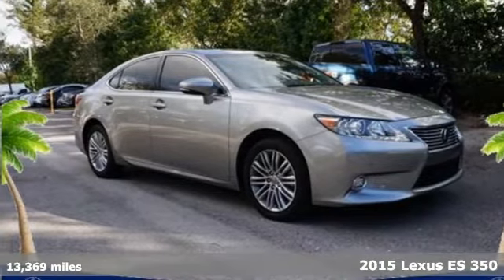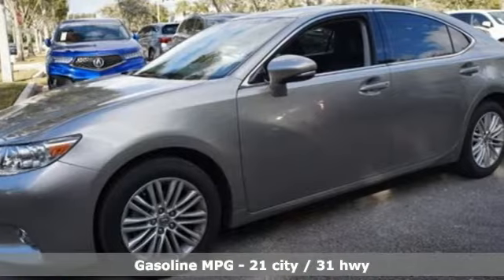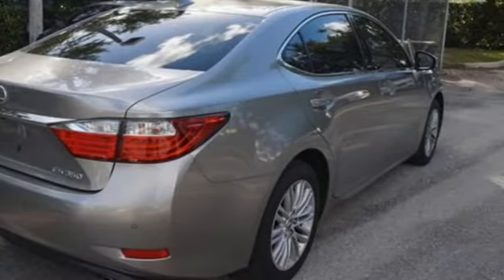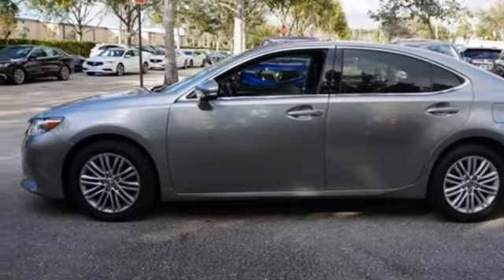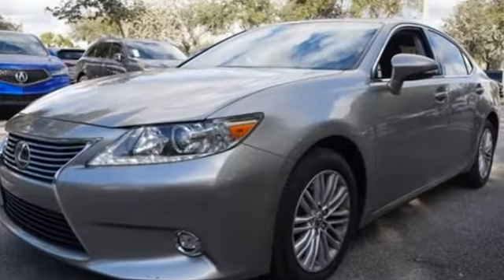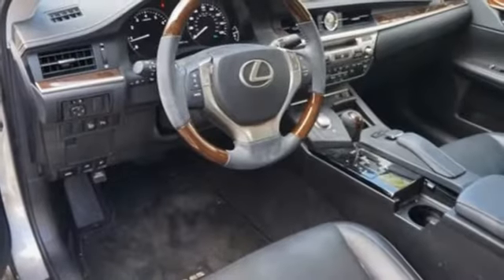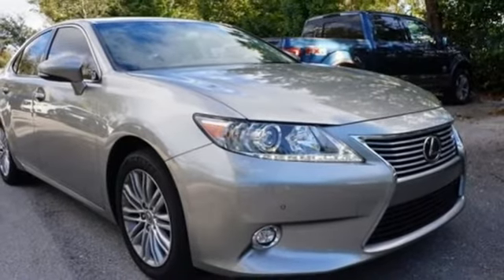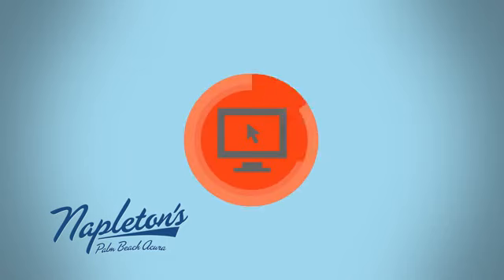Used 2015 Lexus ES West Palm Beach FL Delray Beach, FL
Year: 2015
Make: Lexus
Model: ES
Trim: 350
Engine: 3.5L V6 DOHC Dual VVT-i 24V
Transmission: 6-Speed Automatic with Sequential Shift ECT-i
Color: Silver
Interior: Black
Mileage: 13369
Stock #: F2173904
VIN: JTHBK1GG8F2173904
Recent Arrival! Priced below KBB Fair Purchase Price! **CLEAN ONE OWNER CARFAX- NO ACCIDENTS!** DON'T BUY A STORY, PROTECT YOUR INVESTMENT!, **BACKUP CAMERA**, Black w/Perforated NuLuxe Seat Trim or Leather Seat Trim or Semi-Aniline Leather Seat Trim, Navigation System.brbrbr21/31 City/Highway MPGbrAwards:br * 2015 KBB.com Best Resale Value AwardsbrbrSTOP AND READ THIS IMPORTANT CONSUMER INFORMATION!!! Due to our EXTREME LOW PRICE POLICY, we have a large volume of customers responding daily to our online vehicles. Some cars only last a few days and SOME SELL WITHIN THE FIRST 24 HOURS!!! Don't delay call today! Do not waste time sending us emails where you might miss out on this low, low price opportunity. CALL US RIGHT AWAY instead for your best chance at taking advantage of all the savings! Reconditioning cost will be added to the sales price.brWe are located Just West of the Turnpike at 6870 Okeechobee BLVD in West Palm Beach, FL!!! Come and see us TODAY!!! Napleton's Palm Beach Acura proudly serving the following communities West Palm Beach, Wellington, Boynton Beach, Delray, Royal Palm Beach, Ft. Pierce, Stuart, Jupiter, Pembroke Pines, Green Acres, Palm Springs & Palm Beach Gardens.brbr350 21/31 City/Highway MPG

Address:
6870 Okeechobee Blvd